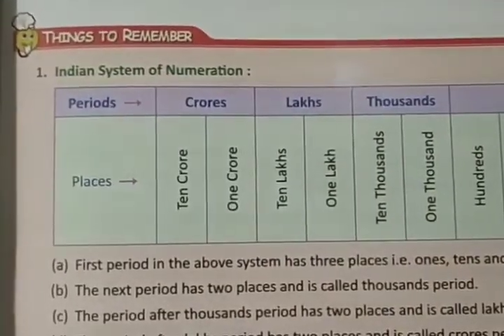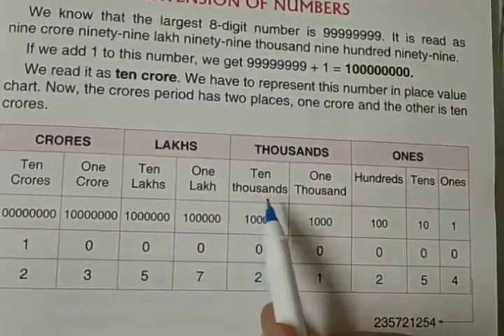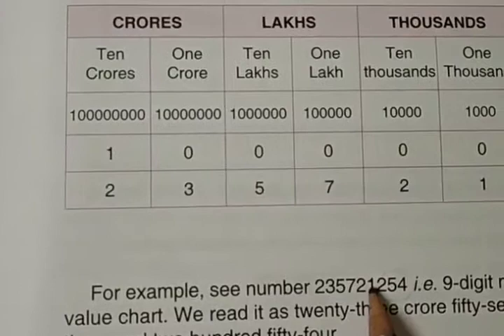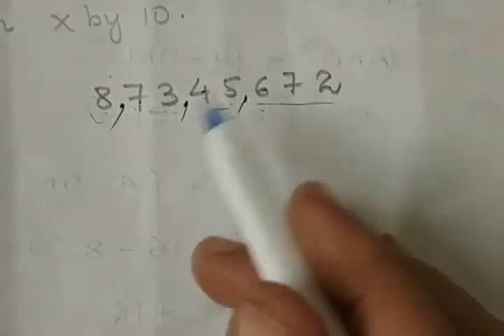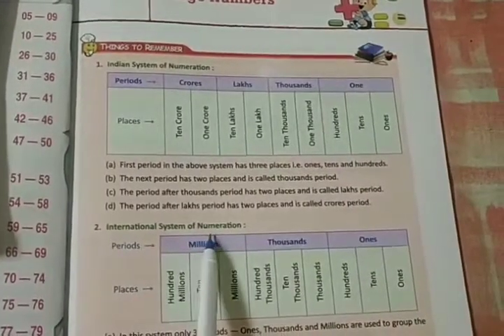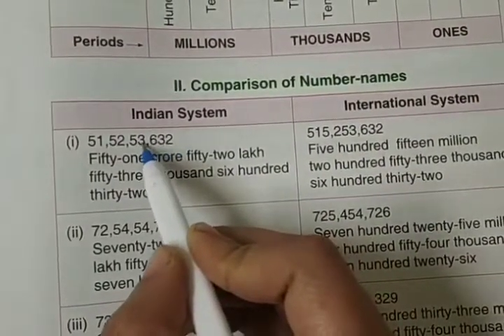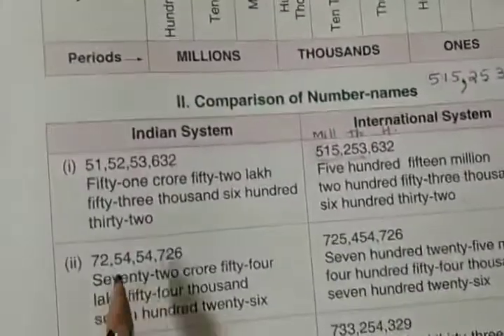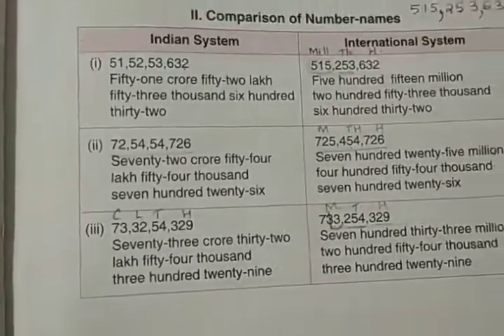Indian and international system of numeration